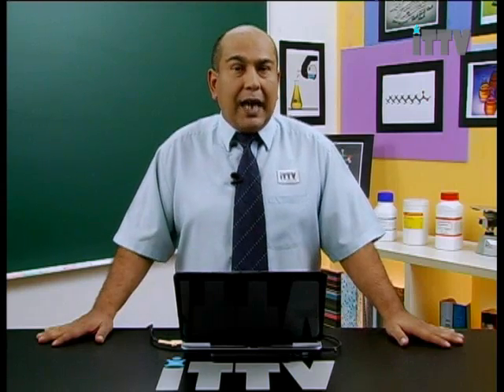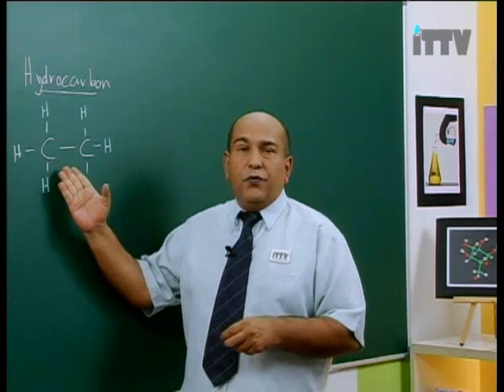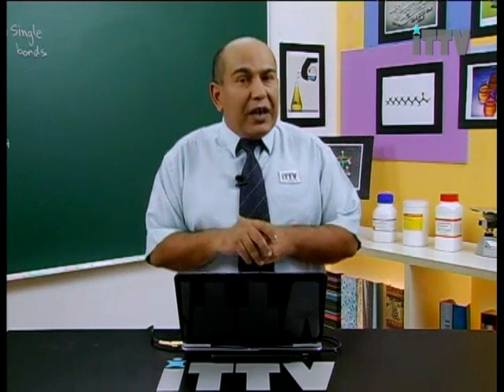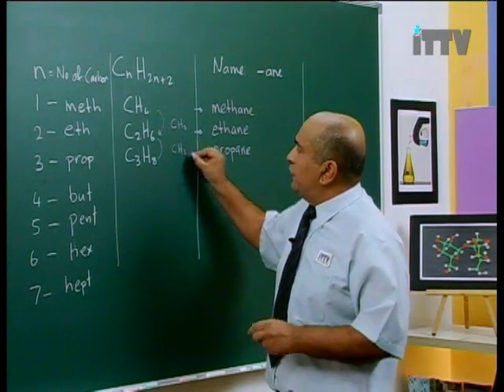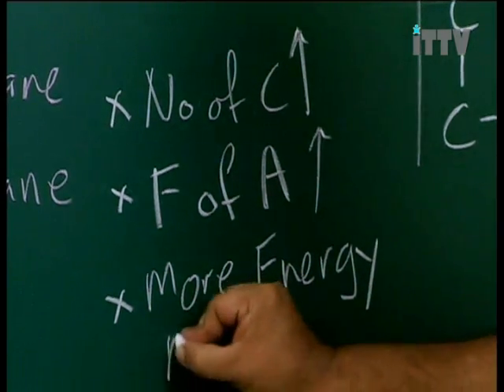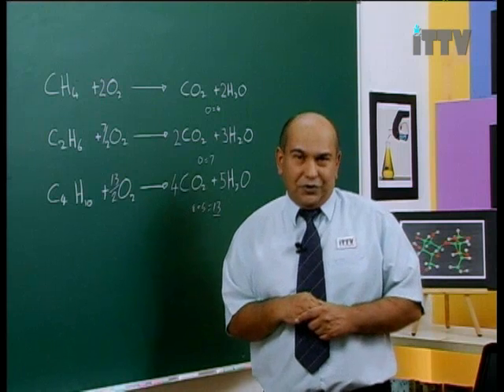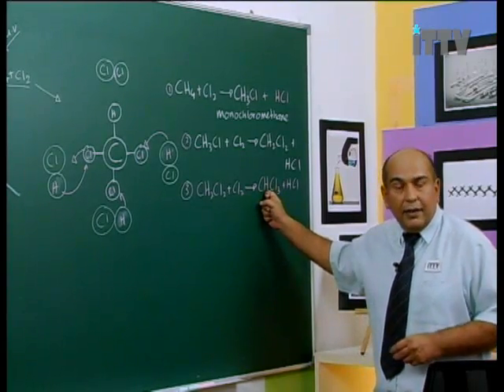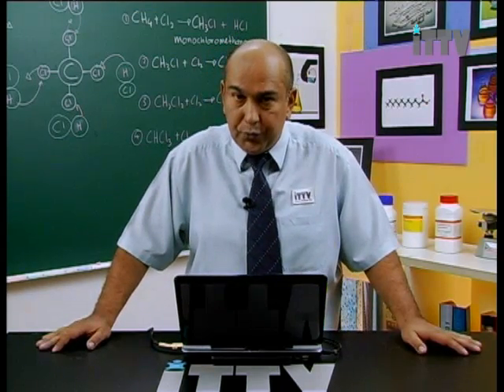iTTV SPM Form 5 Chemistry Chapter 2 Carbon Compounds (Introduction) - Tuition/Lesson/Exam/Tips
Chapter 02 : Carbon Compounds - Lesson 01.1 : Introduction